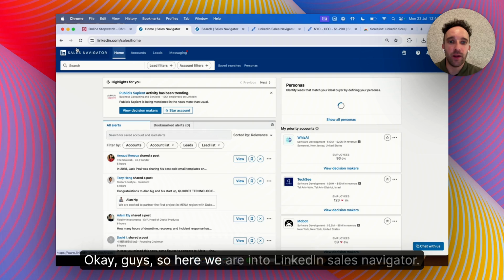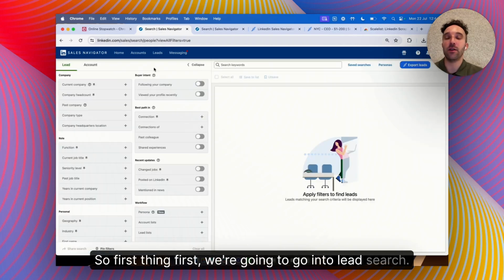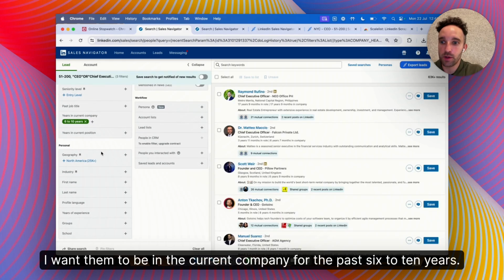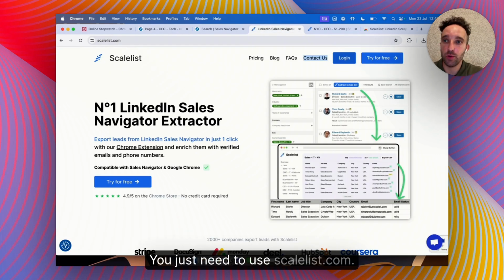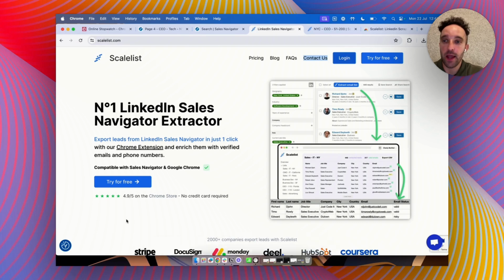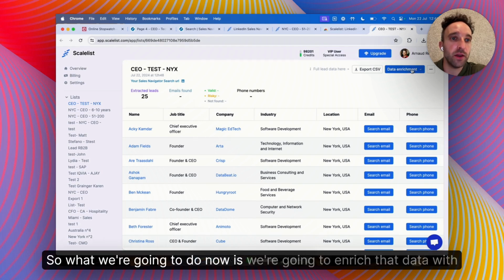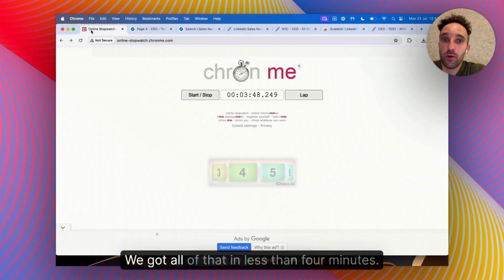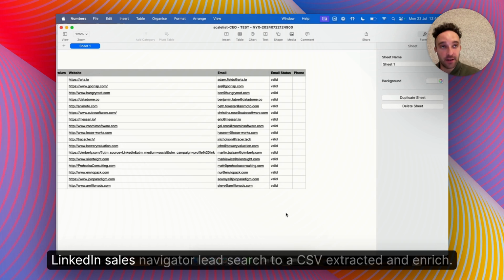7 steps to build and extract 25 leads from my Linkedin sales navigator lead list in 3 min and 25 sec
In this video, I'm sharing a 7 steps process I follow to build and extract a small LinkedIn Sales Navigator lead list (25 leads) in 3 min and 25 sec.

For the challenge, I timed myself.

Here are the 7 steps:

1- Go on LinkedIn Sales Navigator.
2- Build a LinkedIn Sales Navigator lead search.
3- Select the leads to push into your lead list.
4- Click on “Export leads”.
5- Extract your leads from LinkedIn Sales Navigator (using Scalelist).
6- Enrich those leads with their valid emails.
7- Export my leads into a CSV.

In under 4 min, I was able to get 17 valid emails of the 25 prospects I’m targeting.

Lead generation shouldn’t be complicated.

The data you extract includes:

- Sales Navigator Profile URL
- First name
- Last name
- Job title
- Company
- Industry
- Company Size
- City
- Country
- LinkedIn Premium
- Email Status

Finally, you can export your result as a CSV or Excel file.

▬ USEFUL LINKS  ▬▬▬▬▬▬▬▬▬▬

0:00: Intro
0:17: LinkedIn Sales Navigator Introduction
01:07: Build a LinkedIn Sales Navigator Lead Search
02:39: Build a LinkedIn Sales Navigator Lead List
03:25: Extract your the leads from your LinkedIn Sales Navigator Lead List
04:27: Enrich your leads with valid emails using Scalelist
05:13: Export your leads with valid emails into a CSV